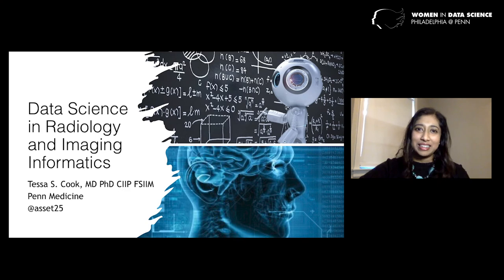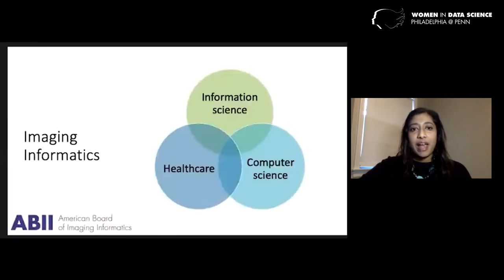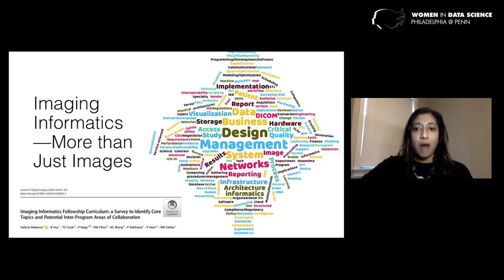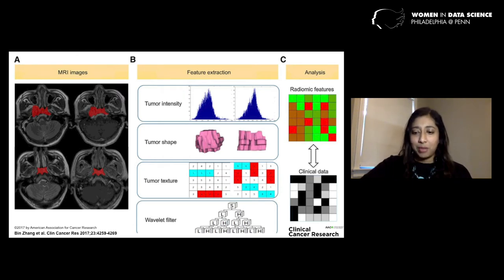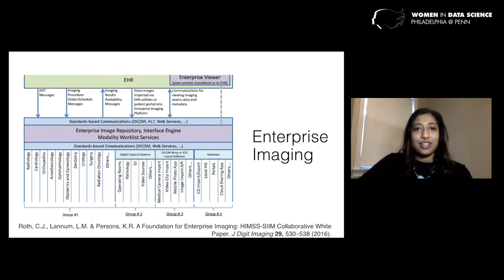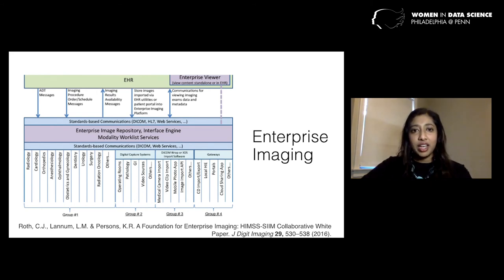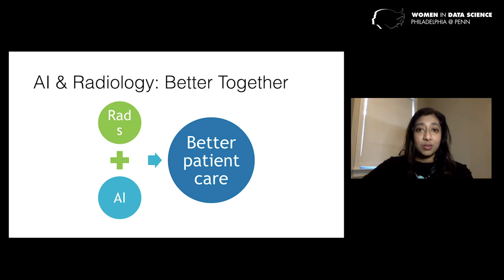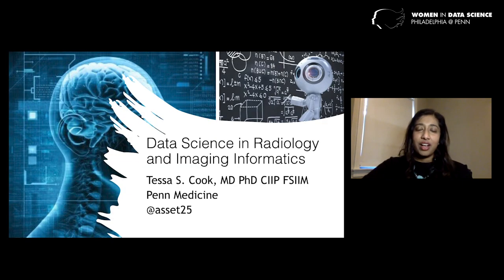WiDS @ Penn 2021, Day 2 - Tessa Cook, Assistant Professor of Radiology, Perelman School of Medicine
Women in Data Science @ Penn Conference, February 8-12, 2021

Data Science in Radiology and Imaging Informatics with Tessa Cook

The clinical practice of radiology generates large quantities of data that are always stored but not often analyzed. In recent years, data science techniques have increasingly been applied to radiology, both for big data analytics, radiomics and radiogenomics, and artificial intelligence. In this talk, Dr. Cook will discuss some of the current applications of data science in radiology and imaging informatics, as well as present some hot topics and unsolved problems.